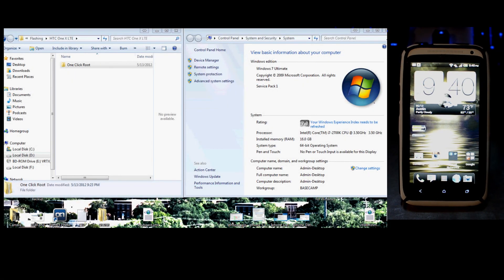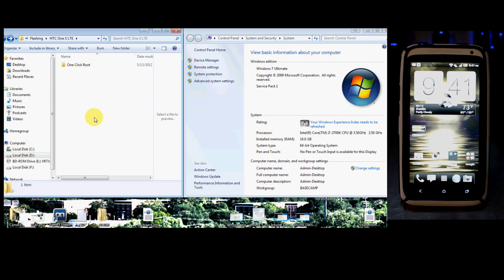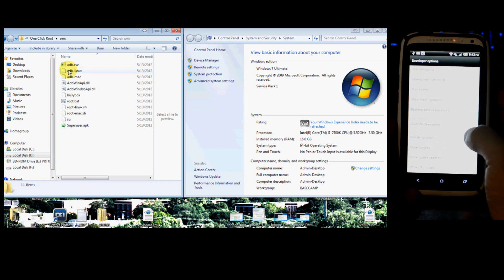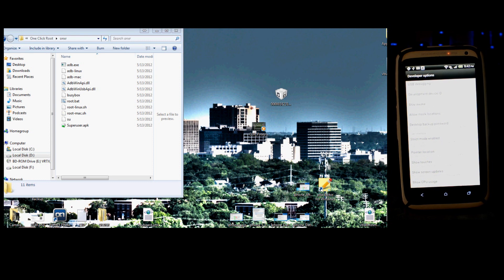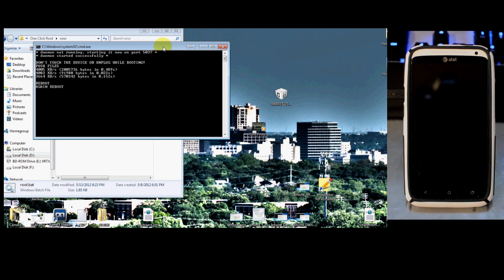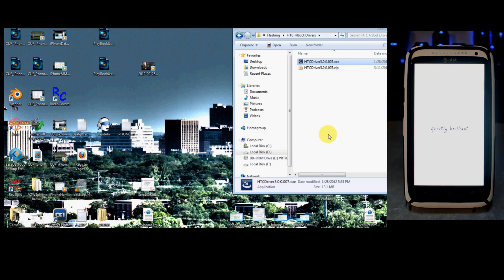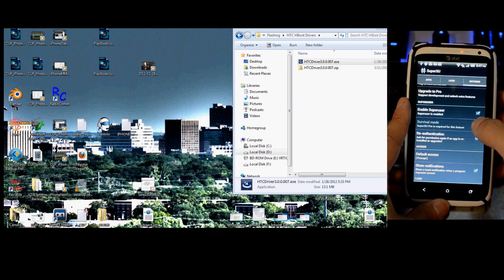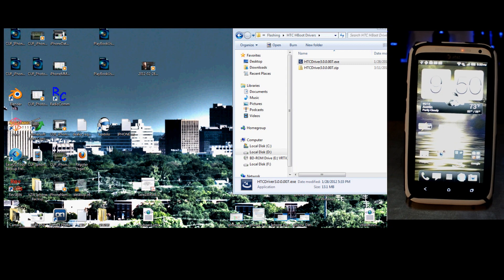OneXLUsers.com - One Click Root for the ATT HTC One X LTE (Tutorial)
This uses kennethpenn's (XDA) one click method for rooting.